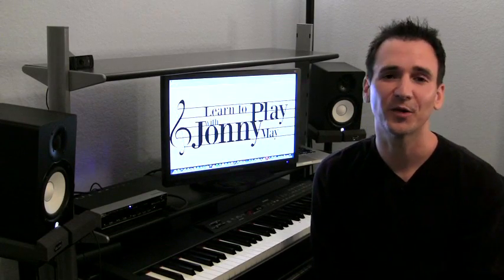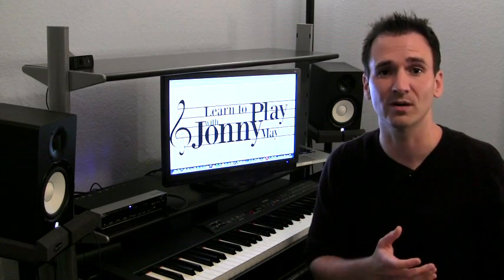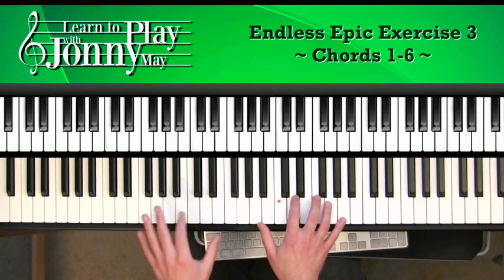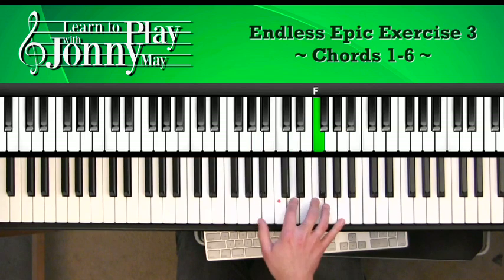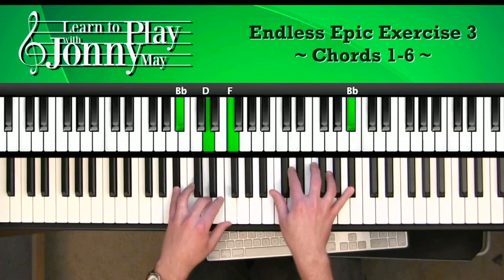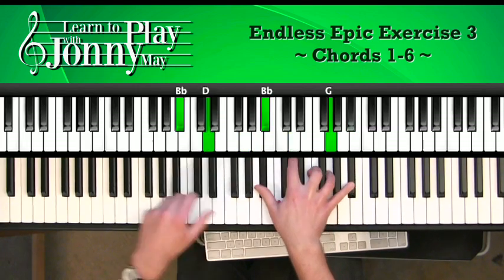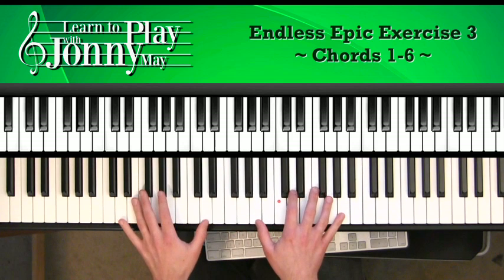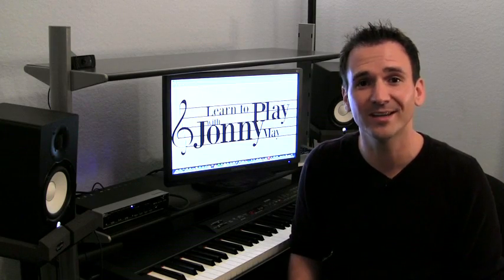Endless Epic Chord Progression - Lesson Demo with Jonny May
► Are you a Jonny May fan?

► Listen to my albums!

---GRAND PIANO ROOM---
Recording Interface
Microphone Cables
Lighting Stand

---STUDIO ROOM---
My Keyboard
(More Affordable Keyboard Recommendation)
Speaker Stands
Speaker Isolation Pads